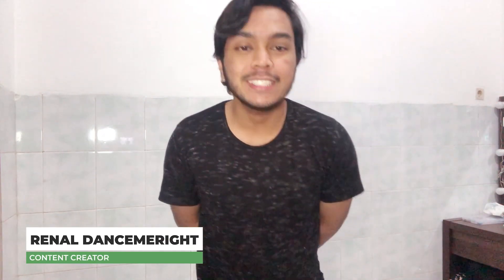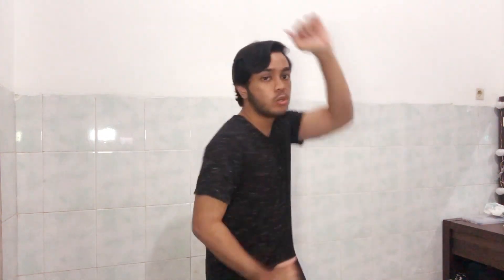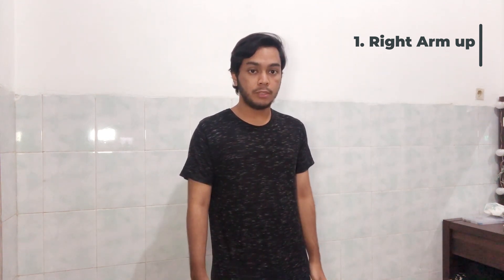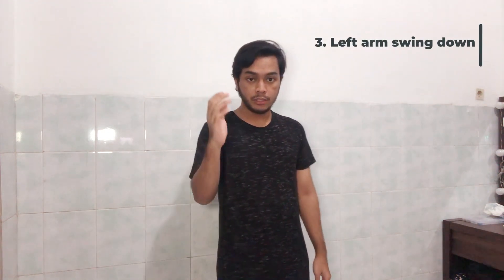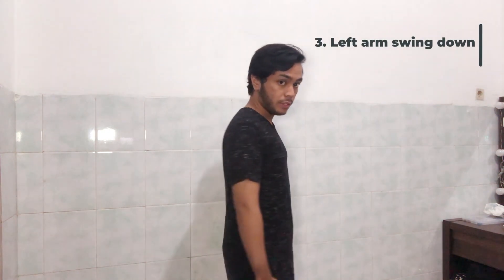Tutorial 2020 Woah by Dancemeright Tiktok